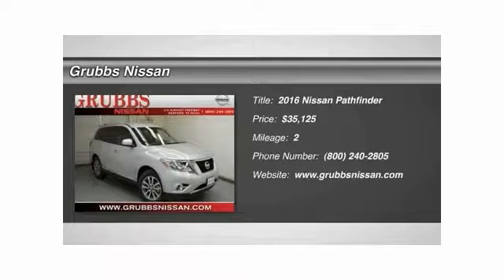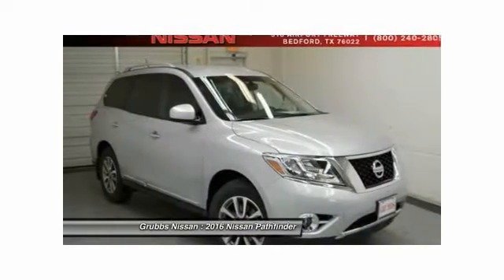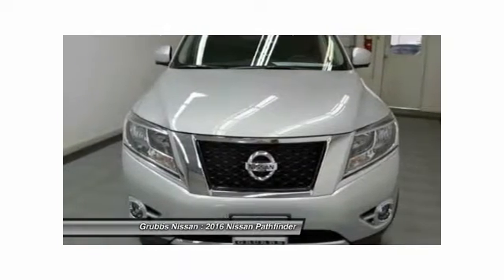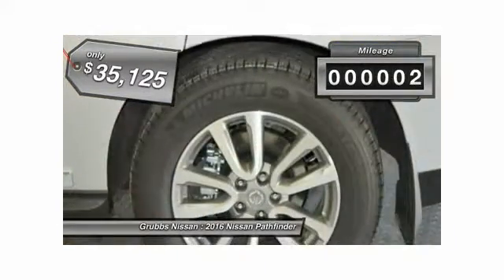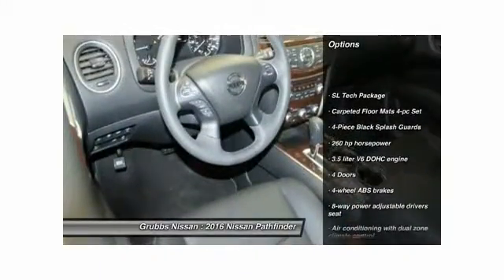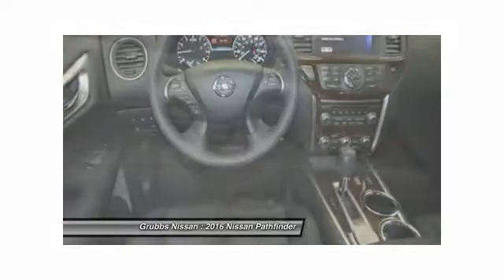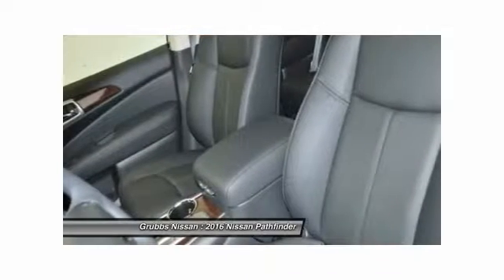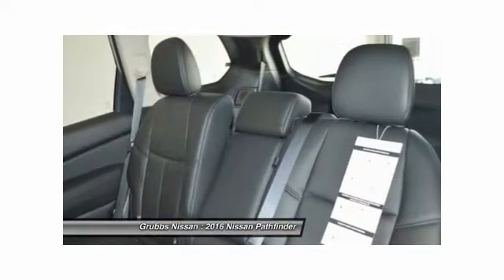2016 Nissan Pathfinder Bedford, Fort Worth, Dallas, Arlington N17023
Grubbs Nissan
310 Airport Fwy

Pick up this Brilliant Silver Metallic 2016 Nissan Pathfinder, available today at Grubbs Nissan. Featuring Automatic transmission, it has 2 miles. This could be the one you've been searching for.